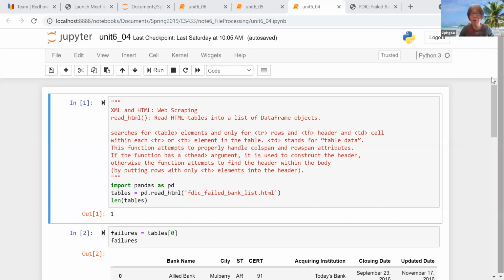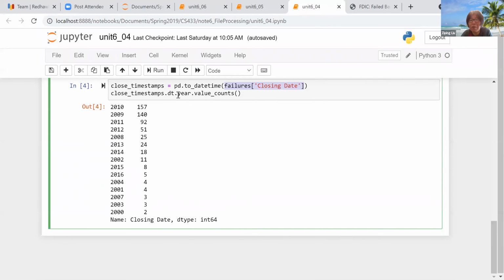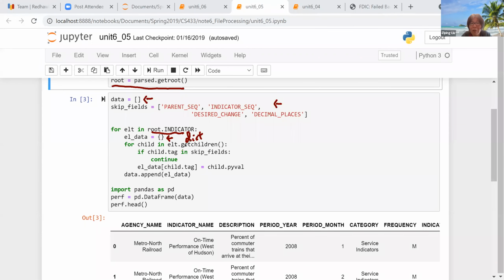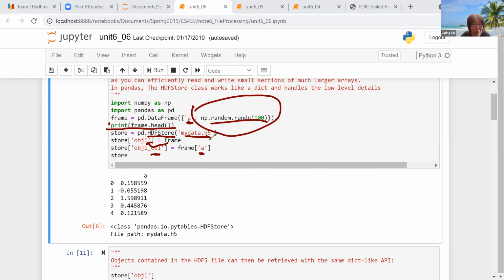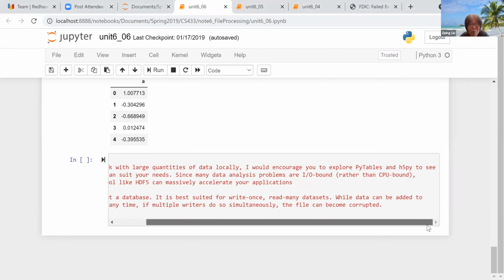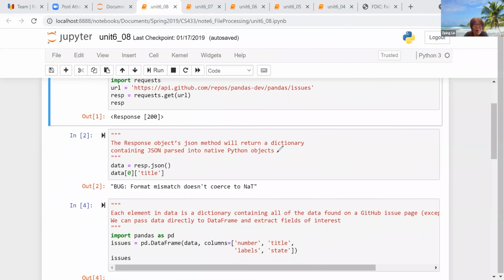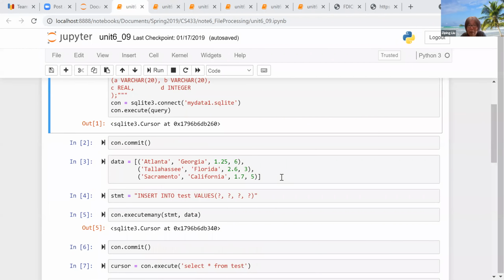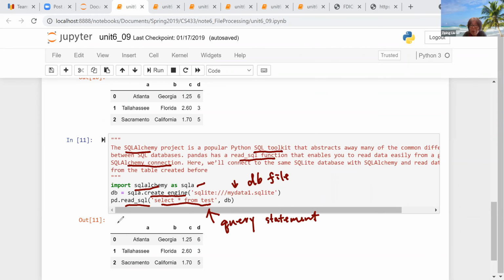CS433/CS603 Spring 2021 March 19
more on data cleaning and file processing